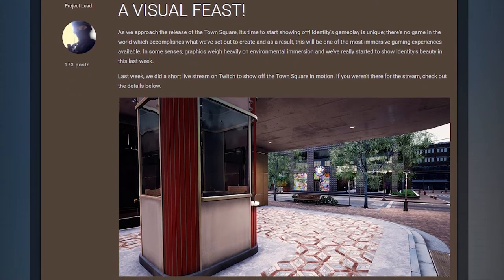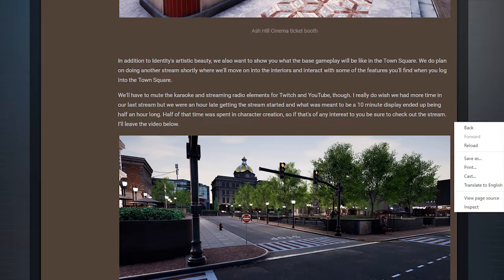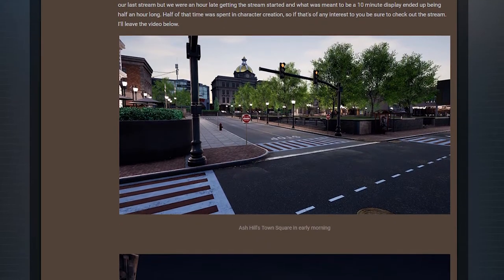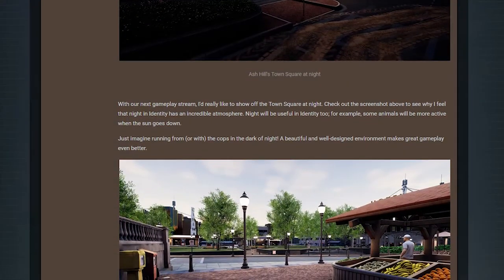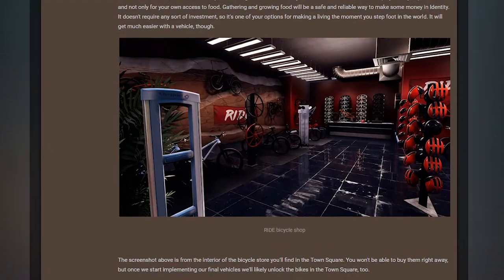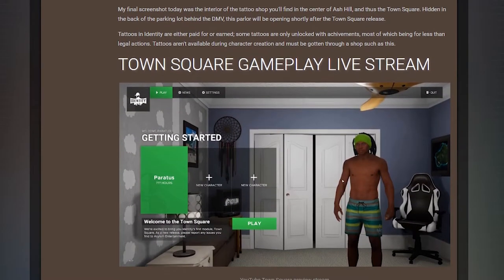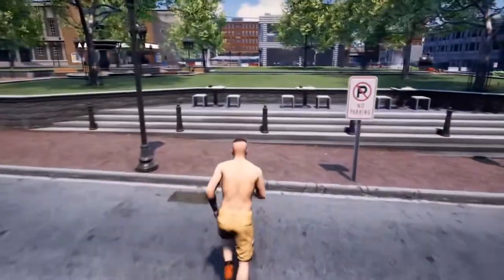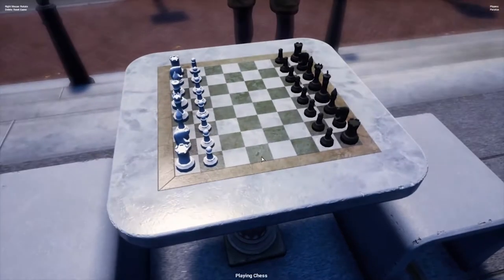IDENTITY IS COMING SOON - DEV BLOG 18